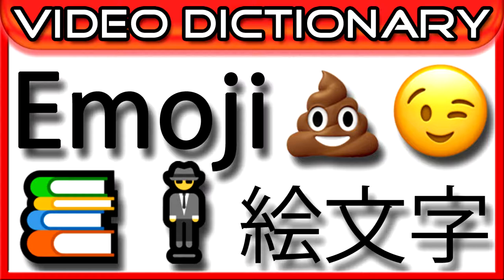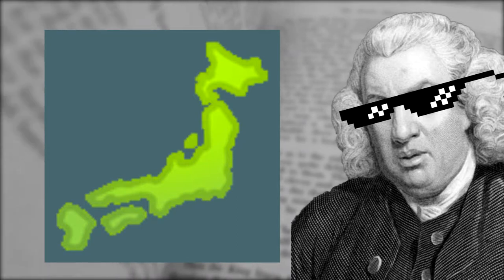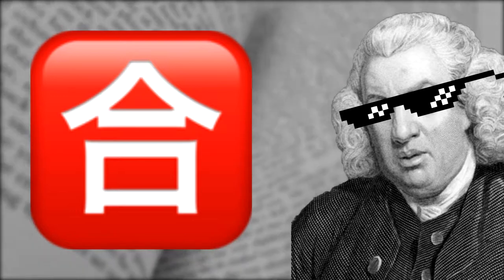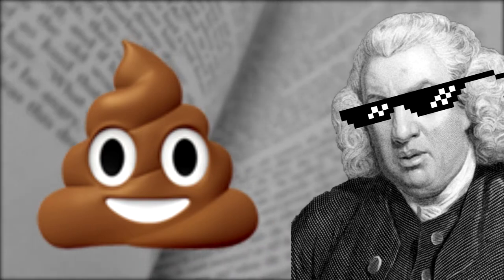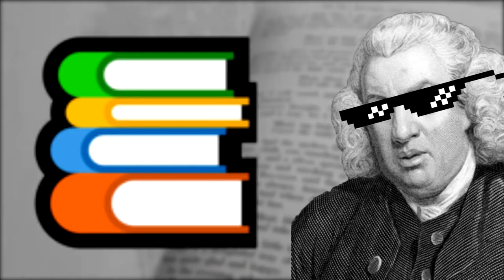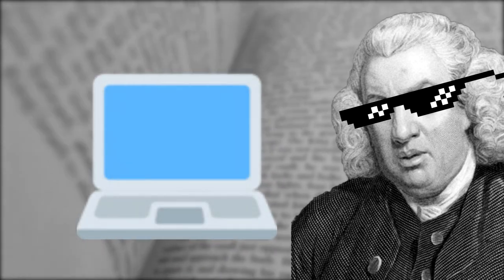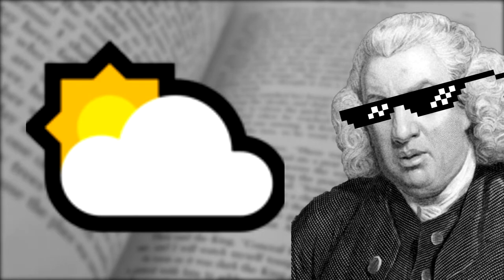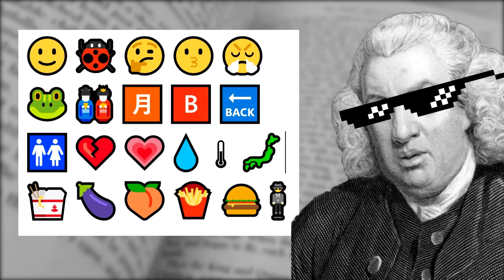Emoji (n.) - 💩🕴️🗾😉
Emoji

Noun
A small image used mostly in informal digital communication.